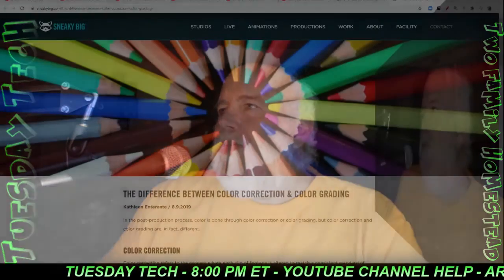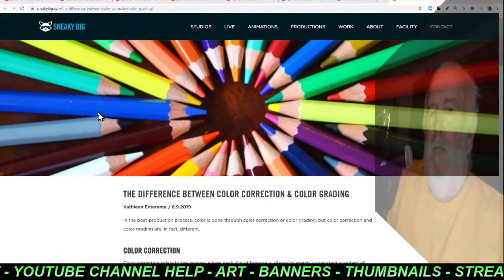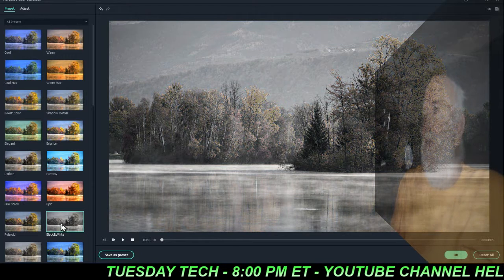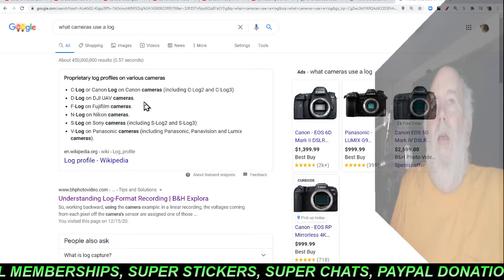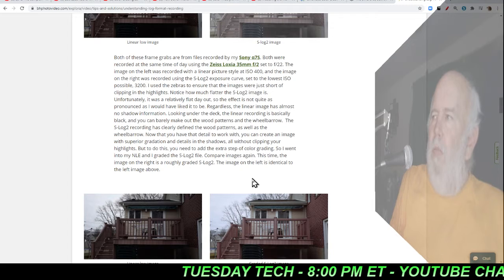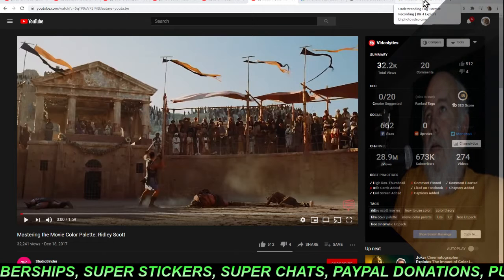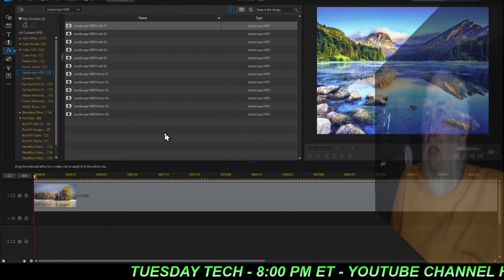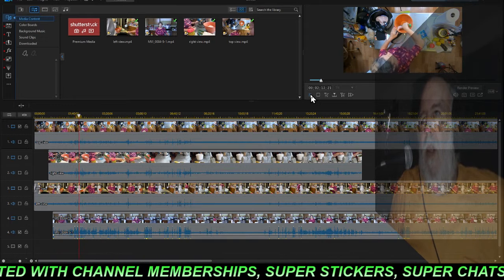Exploring colors with PowerDirector and Filmora